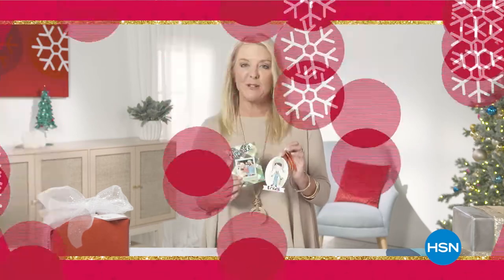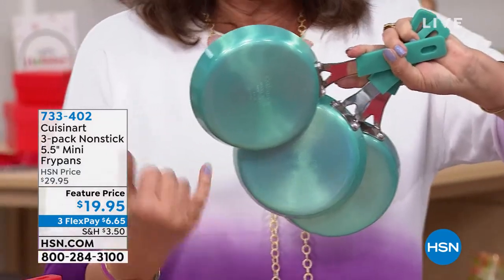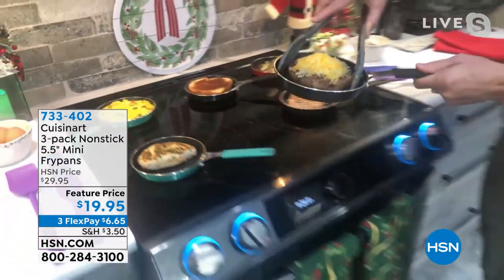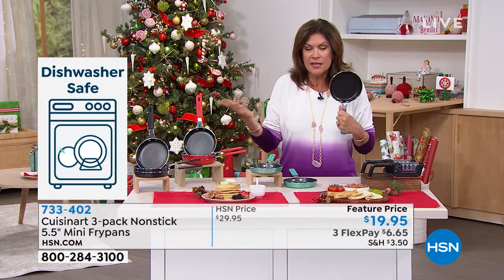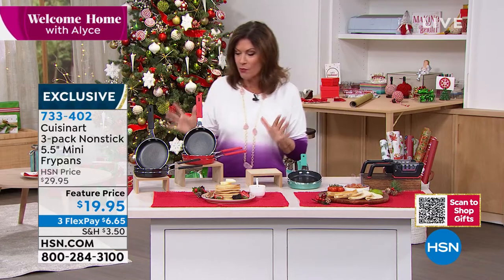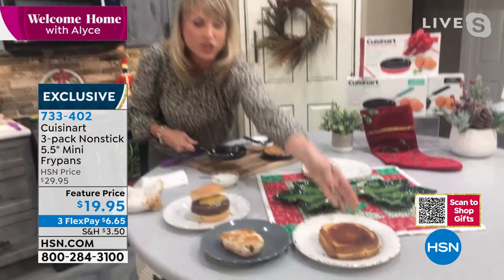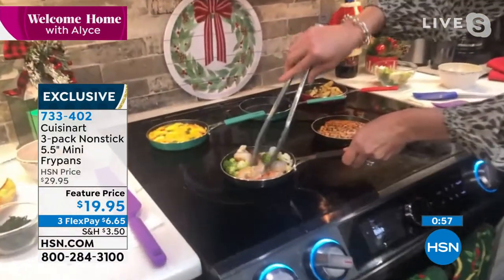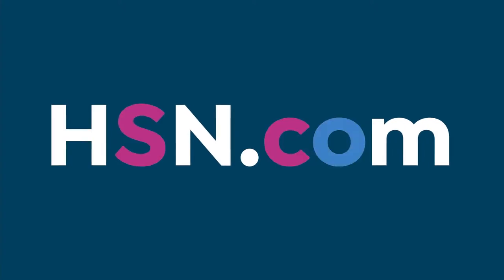Cuisinart 3pack Nonstick 5.5" Mini Frypans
What a perfect gift for the home chefs in your life! These mini frypans are a great addition to any kitchen. They're perfect for singleserve or small portions, to whip up yummy culinary creations with eggs, chicken, fish or veggies, make skillet cookieswhatever you can imagine! And with a nonstick interior, cleanup is a snap. Comes in fun colors to match with any kitchen decor. Plus, with their compact size, they're easy to store. Crafted with the same quality that you're accustomed to from Cuisinartnow in this smaller version.

    Not for use on induction cooktops.